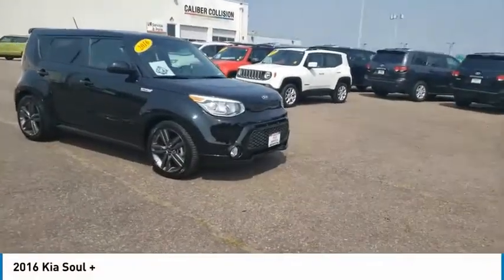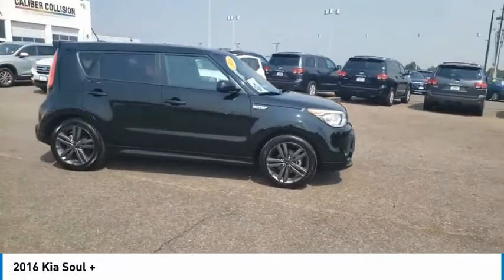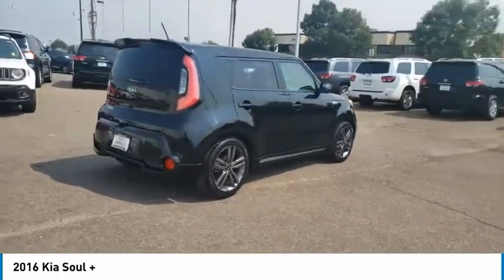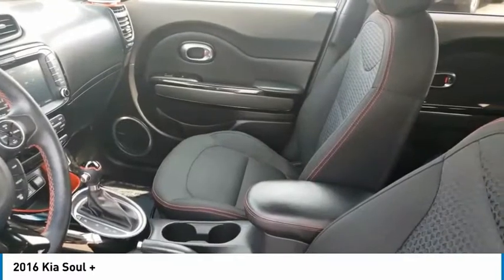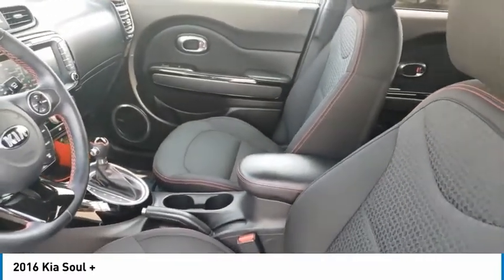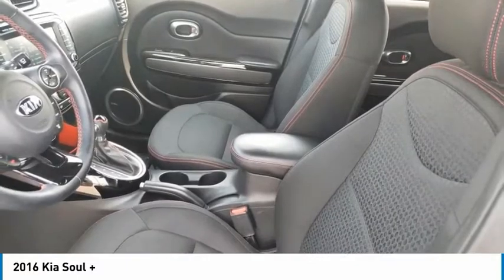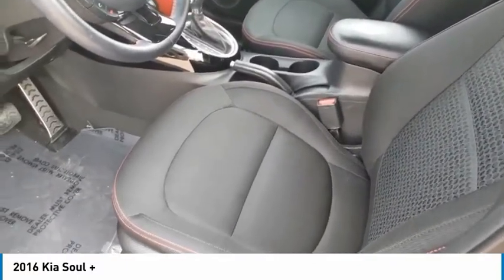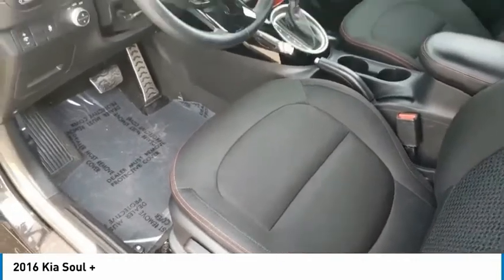2016 Kia Soul Greenwood Village CO X80701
Arapahoe Kia
9400 E Arapaphoe Rd

Certified. Kia Certified Pre-owned, Priced To Sell, Backup Camera. CARFAX One-Owner. Clean CARFAX.24/31 City/Highway MPG 24/31 City/Highway MPGPriced below KBB Fair Purchase Price!Kia Certified Pre-Owned Details:* 164 Point Inspection* Warranty Deductible: $50* Transferable Warranty* Powertrain Limited Warranty: 120 Month/100,000 Mile (whichever comes first) from original in-service date* Roadside Assistance* Limited Warranty: 12 Month/12,000 Mile (whichever comes first) Platinum Coverage from certified purchase date* Vehicle History* Includes Rental Car and Trip Interruption ReimbursementOdometer is 45558 miles below market average!Awards:* JD Power Automotive Performance, Execution and Layout (APEAL) Study, Initial Quality Study (IQS), Vehicle Dependability Study * 2016 IIHS Top Safety Pick * 2016 KBB.com 10 Coolest New Cars Under $18,000 * 2016 KBB.com 10 Best Used Cars Under $15,000